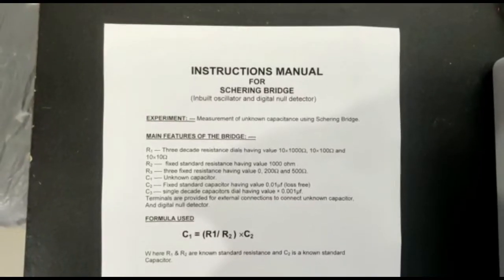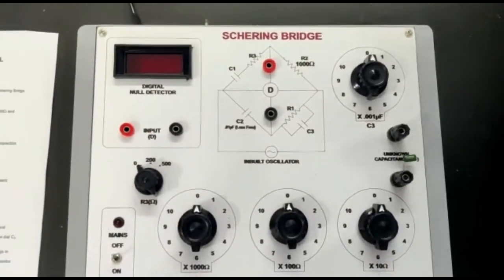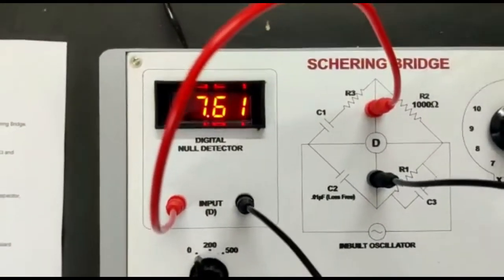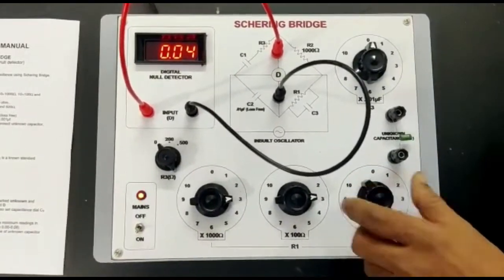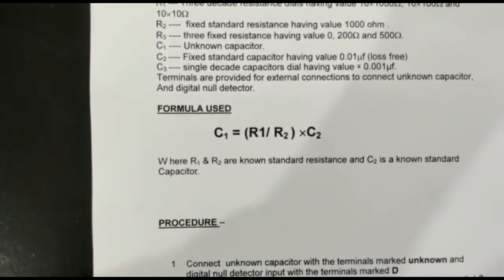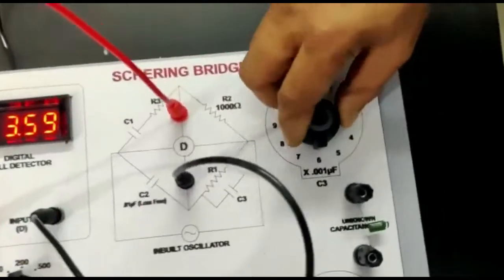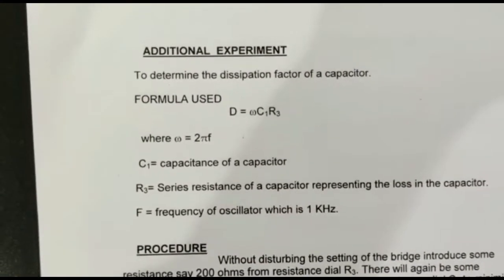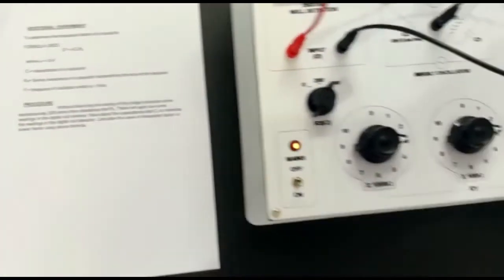AE 652B Measurement of Capacitance using Schering Bridge.